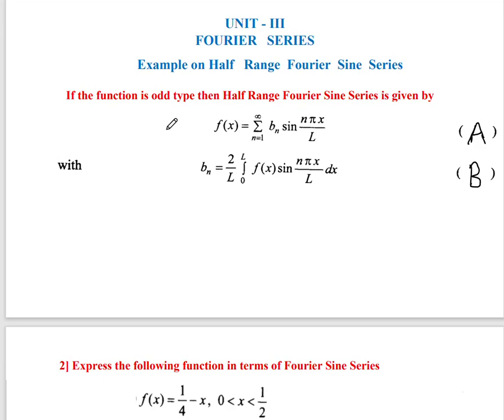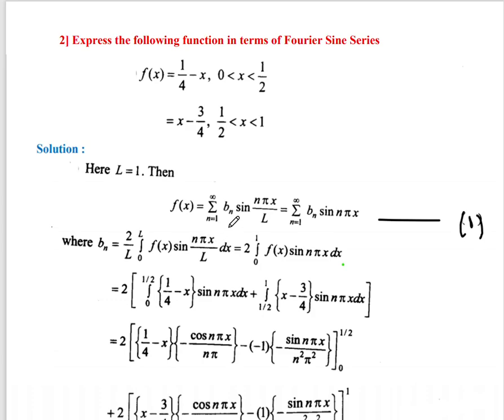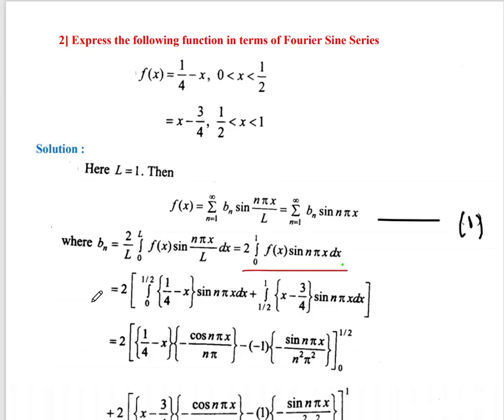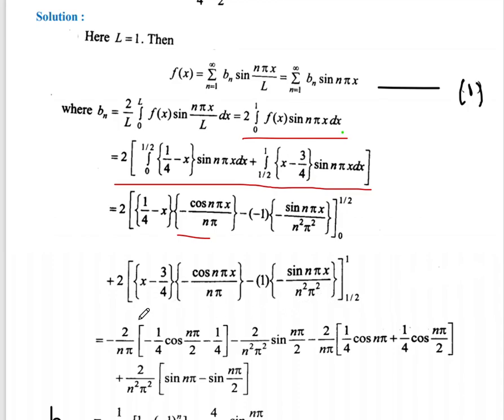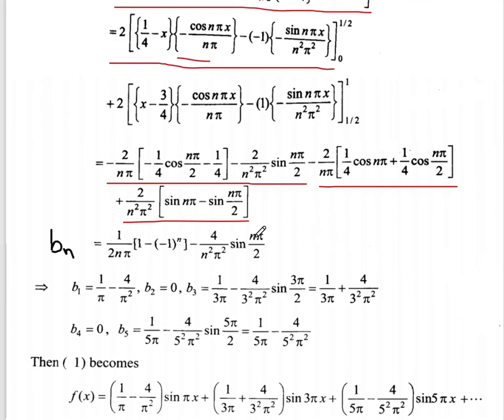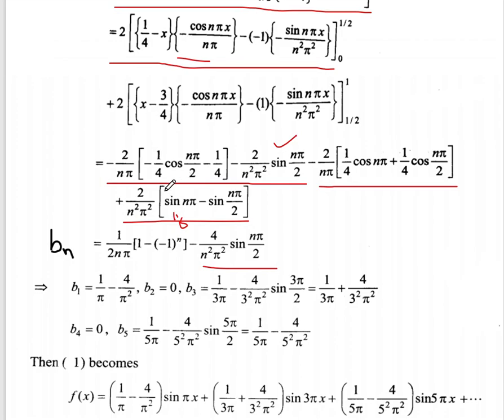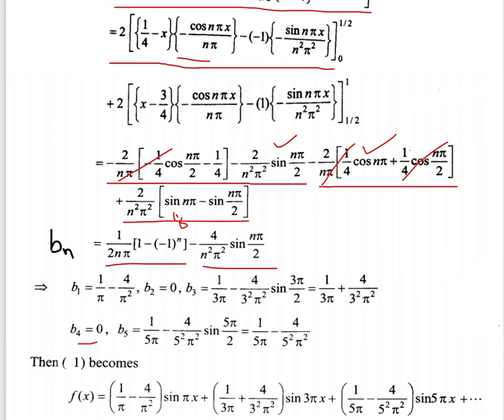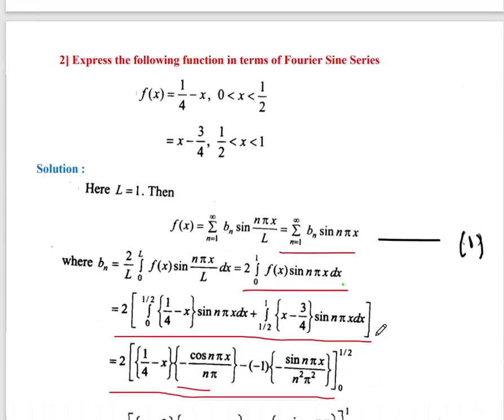Example on Half Range Fourier Sine Series